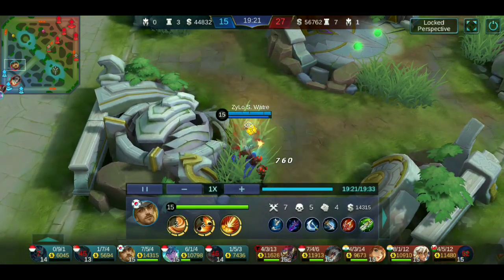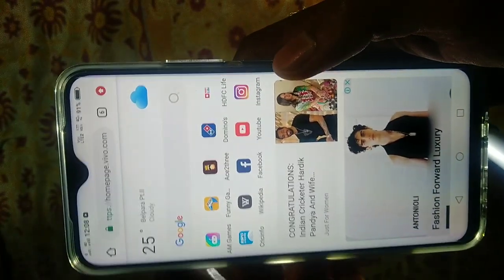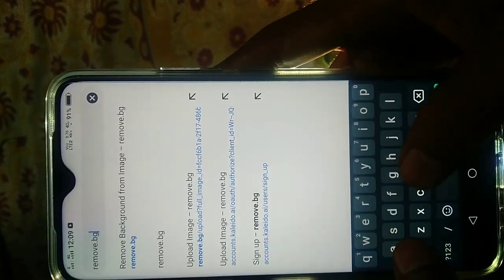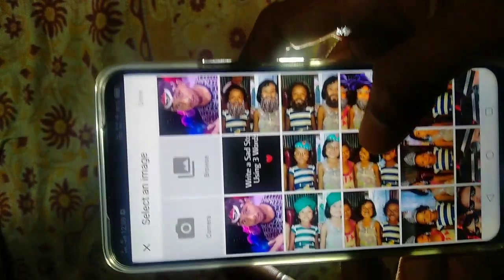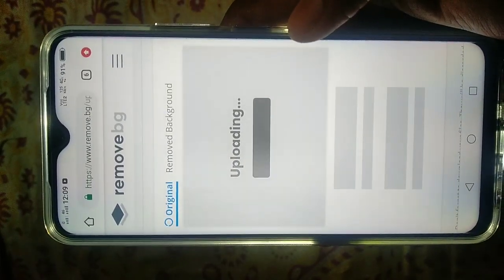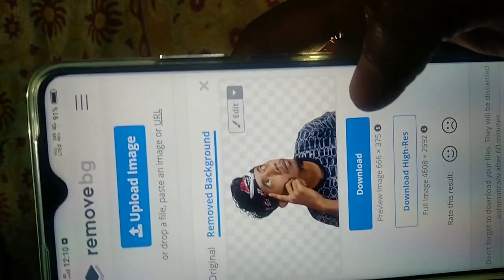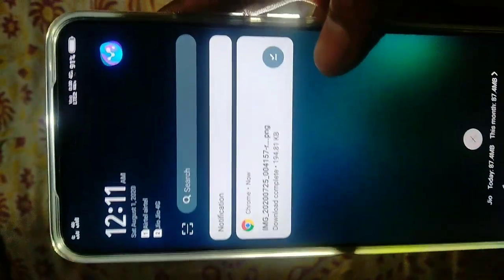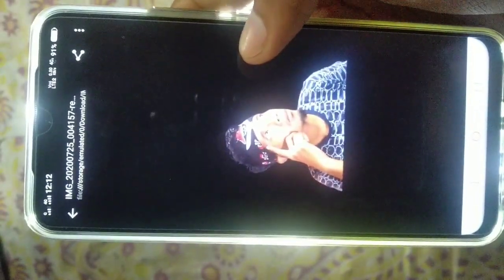Maikai Photo Background ko apps ba photo editor gri Remove kagen | How to Remove Photo Background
Ia video-ode maidake photo background ko apps ba photo editor gri remove kae galna nanga uko skigipa video sa ongaia.

Nisoenggipa saksantikon MITELA.